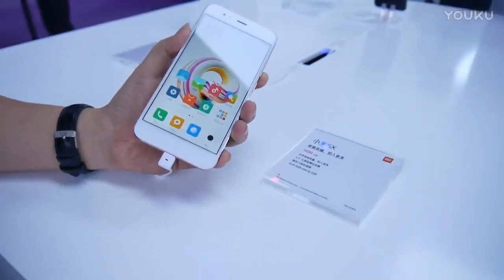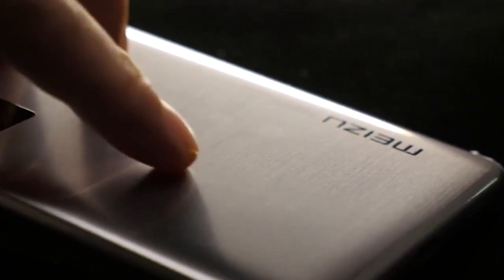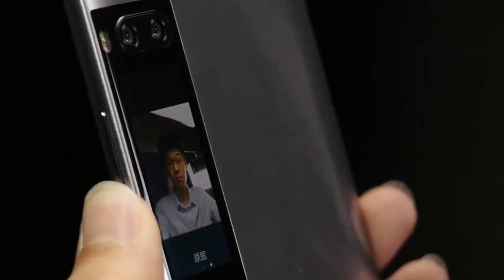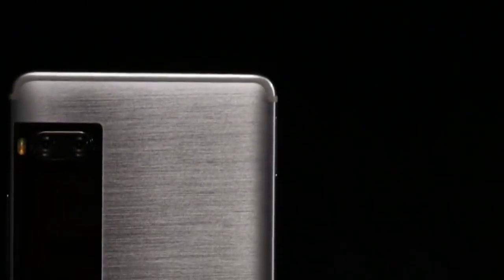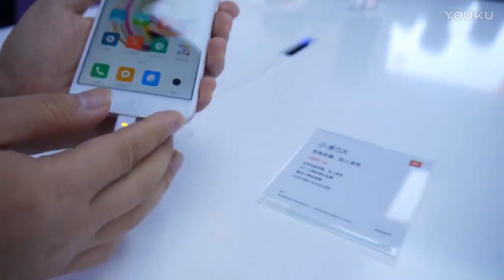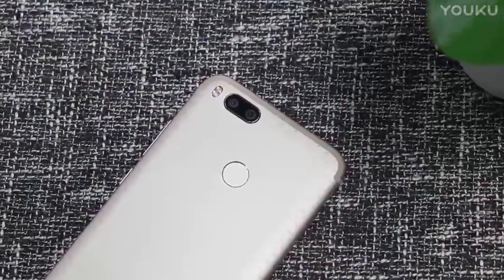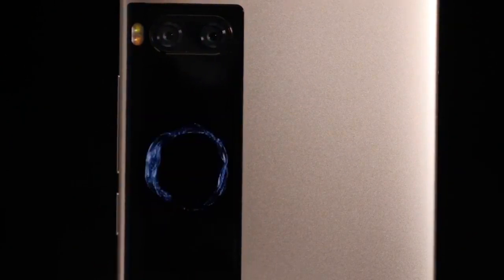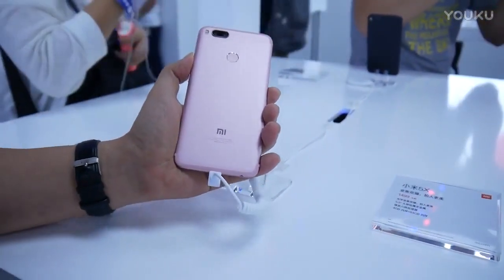Meizu Pro 7 vs Xiaomi Mi 5X: Compare Flagship and Mid-Range Phones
Price:
Meizu Pro 7 - from $475
Xiaomi Mi 5X - from $220
Where to buy cheaper:
Xiaomi Mi 5X - August 2017

Watch our video with comparison of Meizu Pro 7 and Xiaomi Mi 5X. The first smartphone is flagship, and the second - mid ranger. Both Android devices offer good performance and great cameras. Also, Meizu Pro 7 has unique feature - secondary screen at the rear panel.

Meizu Pro 7 Specifications:
Screen: 5.2 inches Super AMOLED Full HD 1080 x 1920 pixels + Secondary 2" AMOLED display, 240 x 536 pixels
Processor:
Mediatek MT6757T Helio P25 - standard edition
Mediatek MT6799 Helio X30 - high edition
RAM: 4GB
Storage: 64/128GB
Battery: 3000 mAh + Fast battery charging (mCharge 3.0)
Camera:
rear - Dual 12 MP, f/2.0, phase detection autofocus, dual-LED (dual tone) flash
front - 16 MP, f/2.0
OS: Android 7.0 (Nougat) + Flyme 6
Features: Fingerprint (front-mounted), Type-C 1.0

Xiaomi Mi 5X Specifications:
Screen: 5.5 inches LTPS IPS LCD Full HD 1080 x 1920 pixels
Processor: Qualcomm MSM8953 Snapdragon 625
RAM: 4GB
Storage: 64GB
Battery: 3080 mAh
Camera:
rear - Dual 12 MP (26mm, f/2.2; 50mm, f/2.6), phase detection autofocus, 2x optical zoom, dual-LED (dual tone) flash
front - 5 MP, 1080p
OS: Android 7.1.1 (Nougat) + MIUI 9
Features: Fingerprint (rear-mounted), Type-C 1.0